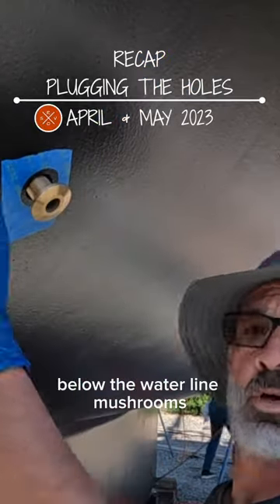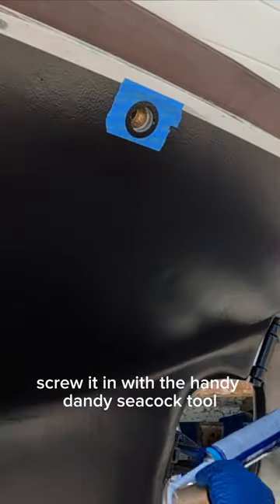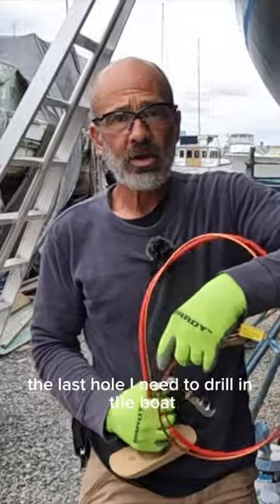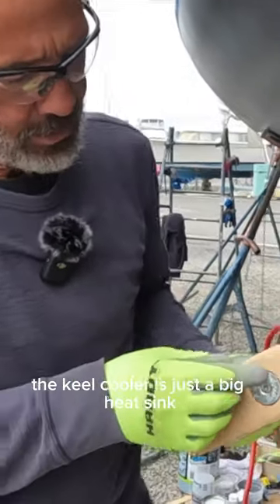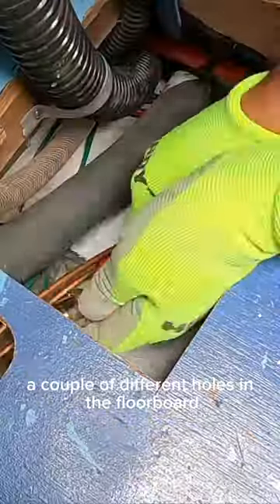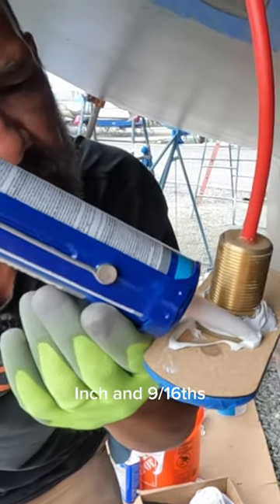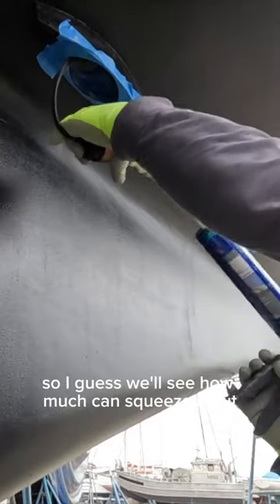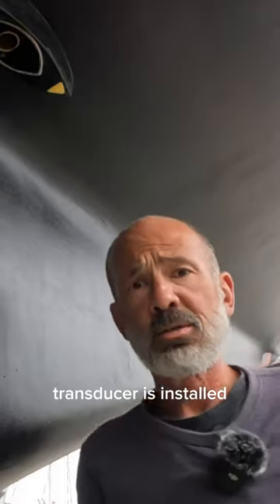How THICK Is It? | Recap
We're just drilling holes in our hull...no big deal...

Artlist Music: Everybody Get Up by Ian Post